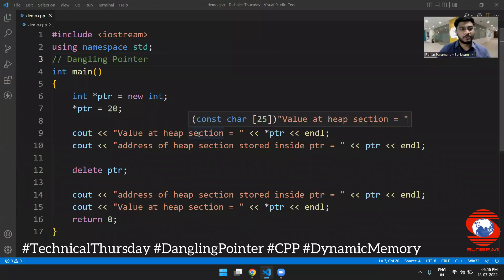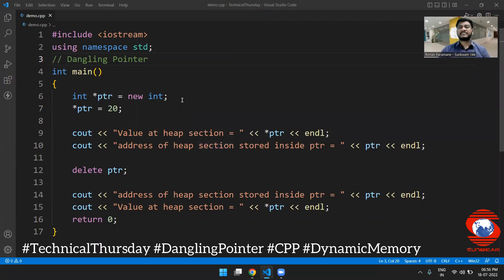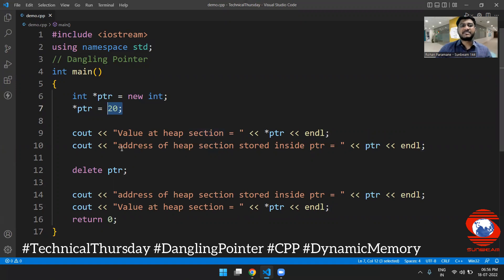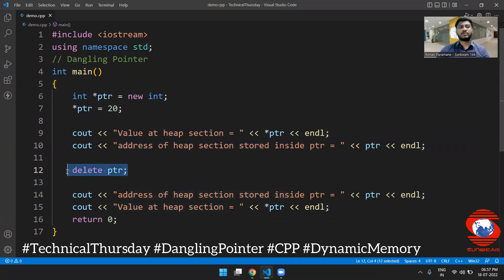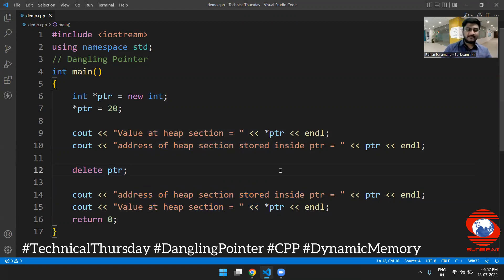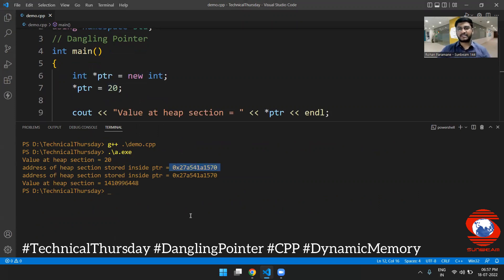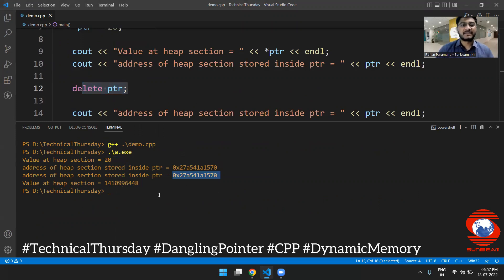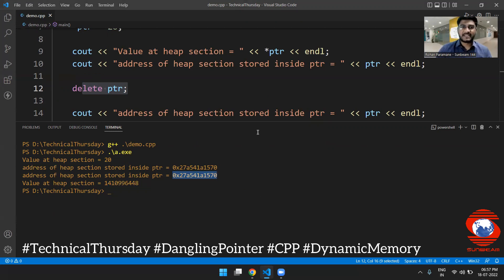Dangling Pointer in CPP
Let us Learn about Dangling Pointer. A quick concept overview by Mr Rohan Parmane Sir.